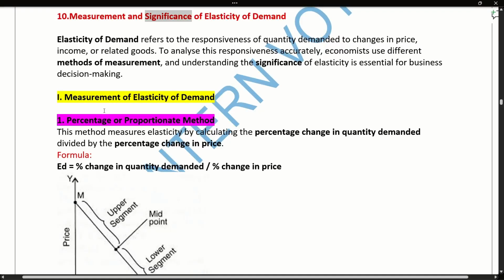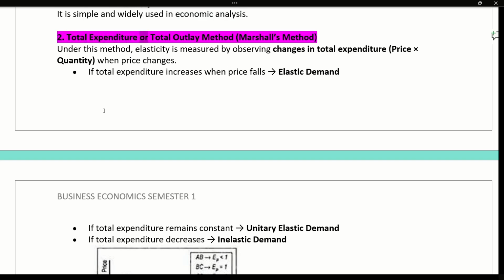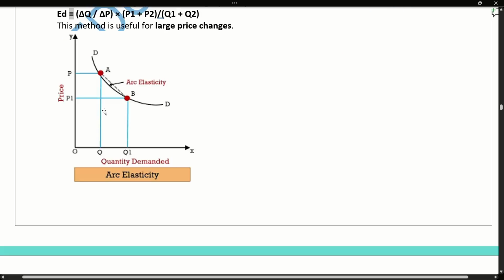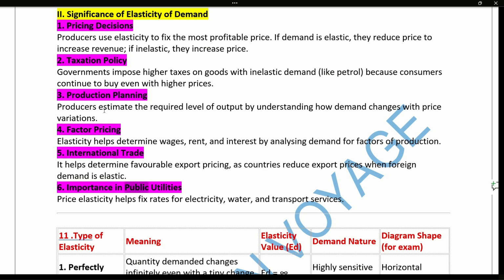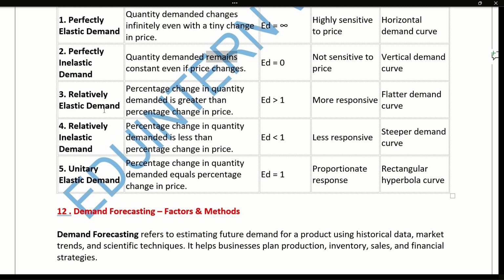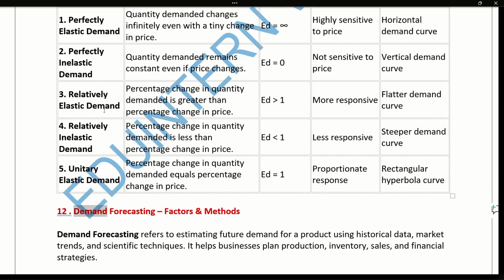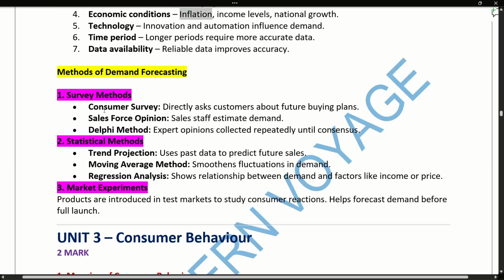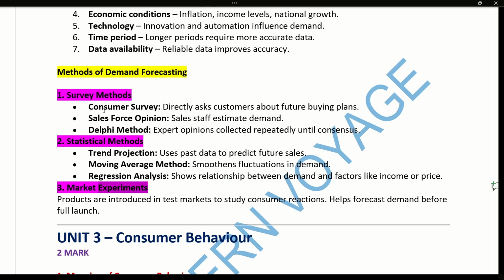B.Com Sem 1 | Business Economics Unit 2 – Demand and Supply Function | Important 10 Mark | Part 3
Welcome Students!

In this video, we continue Business Economics – Unit 2: Demand and Supply Function (Part 3) with detailed explanations of important 10 Mark University Questions.

🎯 This video is specially designed for B.Com Semester 1 students preparing for university examinations, internal assessments, model exams, and semester examinations.

📖 Topics Covered:

✅ Promotional Elasticity of Demand
✅ Methods of Measuring Elasticity of Demand
✅ Point Elasticity Method
✅ Arc Elasticity Method
✅ Factors Influencing Elasticity of Demand
✅ Elasticity and Business Decisions
✅ Supply Schedule and Supply Curve
✅ Changes in Supply and Extension of Supply
✅ Contraction of Supply
✅ Demand and Supply Equilibrium
✅ Price Determination in the Market
✅ Important 10 Mark University Questions

📝 Important 10 Mark Questions Explained:

✔ Explain Price Elasticity of Demand and its Measurement.
✔ Discuss the Various Types of Elasticity of Demand.
✔ Explain the Factors Determining Elasticity of Demand.
✔ Describe the Importance of Elasticity of Demand in Business.
✔ Explain the Law of Supply with Assumptions and Exceptions.
✔ Distinguish Between Extension and Contraction of Supply.
✔ Discuss the Determination of Equilibrium Price.
✔ Explain the Interaction Between Demand and Supply in Price Determination.

✔ Detailed 10 Mark Answer Explanations
✔ University Exam-Oriented Content
✔ Easy-to-Understand Teaching Style
✔ Important Theory Questions Covered
✔ Helpful for Internal & Semester Exams

👨‍🎓 Useful For:

✅ B.Com Semester 1 Students
✅ BBA Students
✅ Commerce Students
✅ University Students
✅ Autonomous College Students

📚 Benefits of This Video:

✔ Master Demand and Supply Concepts
✔ Improve Long Answer Writing Skills
✔ Learn Important University Questions
✔ Strengthen Economics Fundamentals
✔ Score Better Marks in Semester Exams

🚀 Watch the complete video and complete your Unit 2 preparation with Part 3 of Demand and Supply Function.

This video is made strictly for educational and non-commercial purposes.